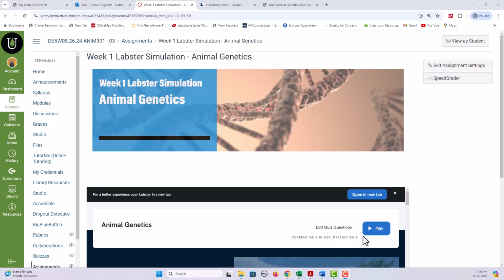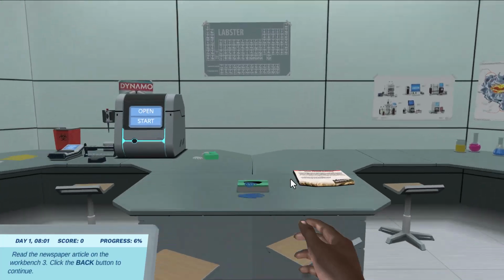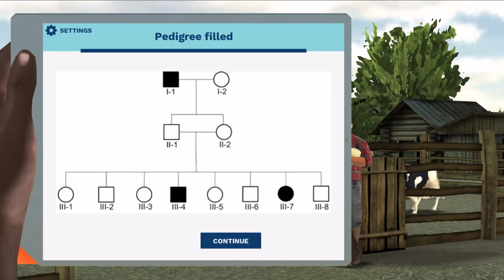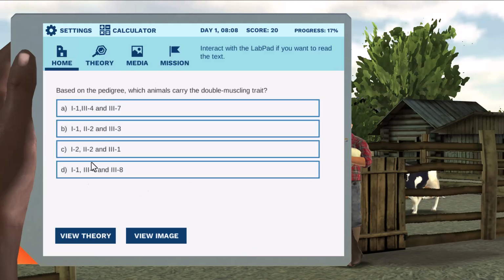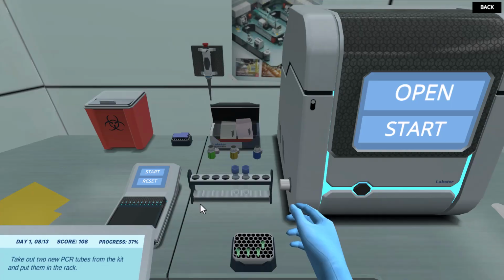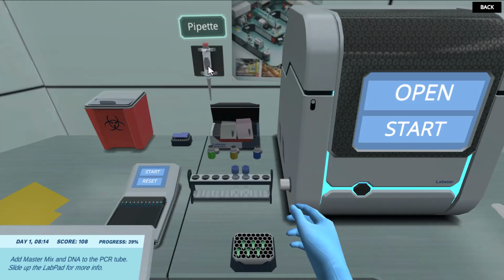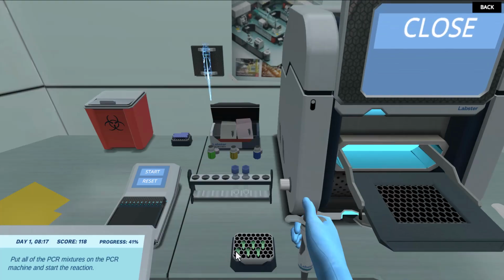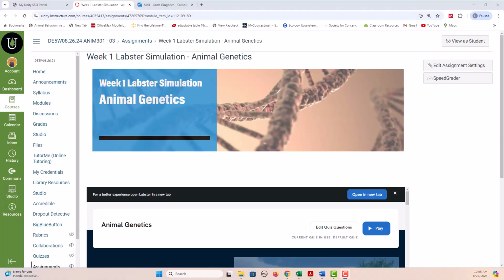ANIM 301 Instruct Wk 1 Labster